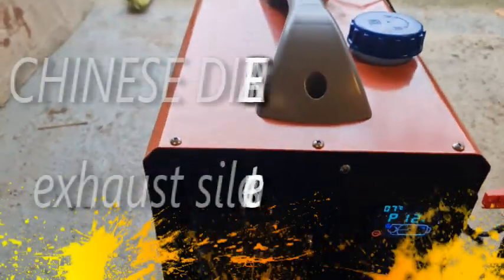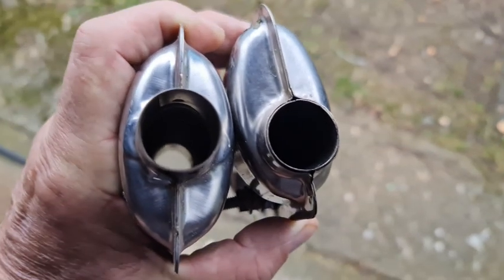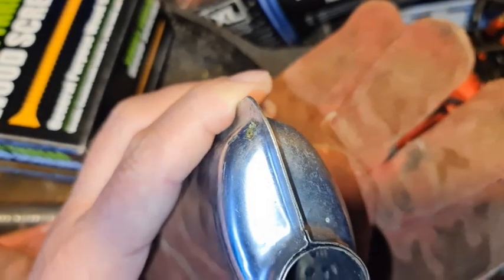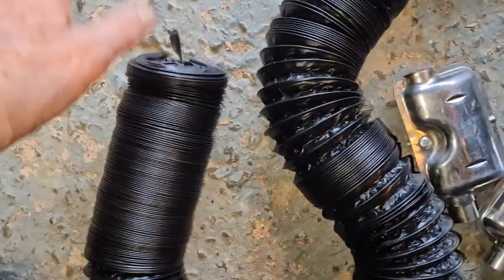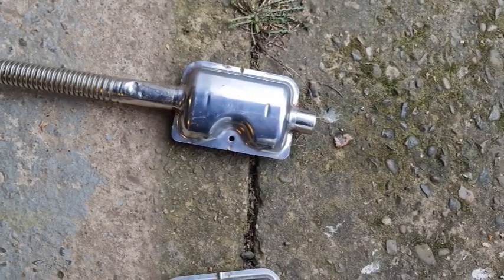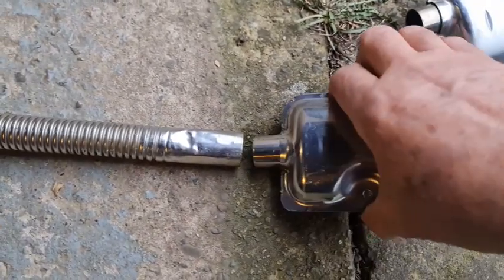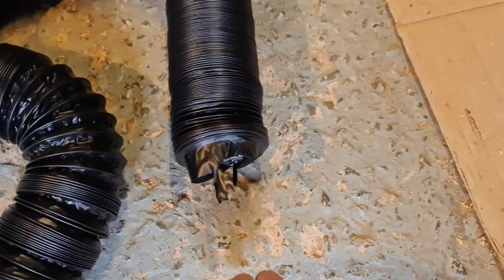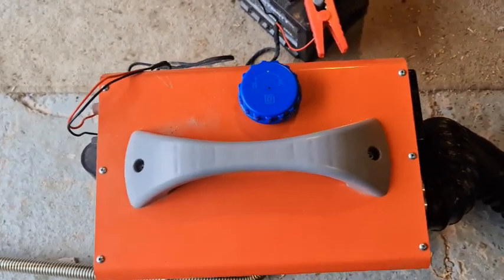Chinese diesel heater exhaust silencer test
two types of silencer which one works best or both ???